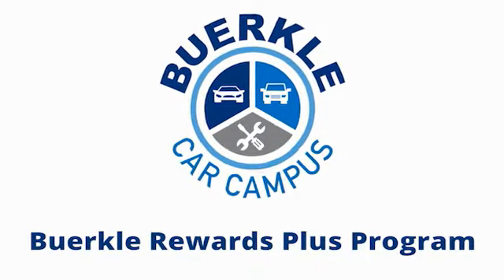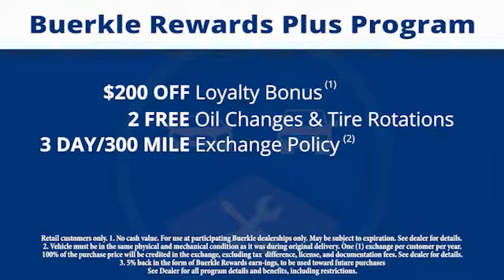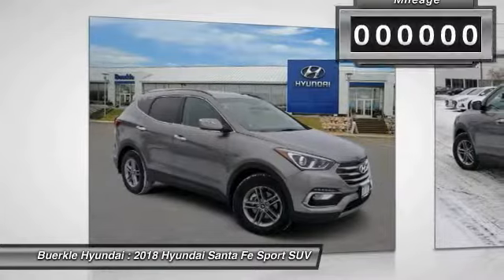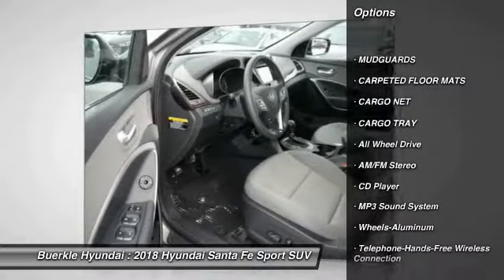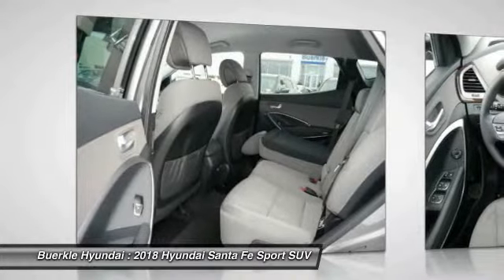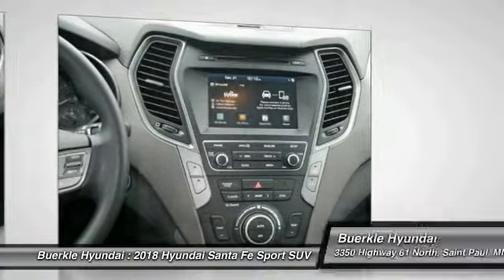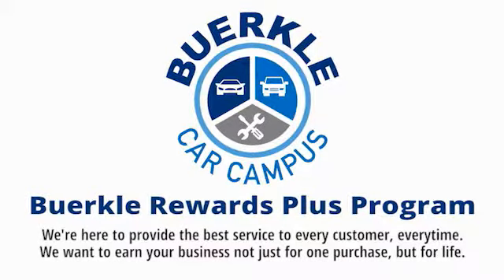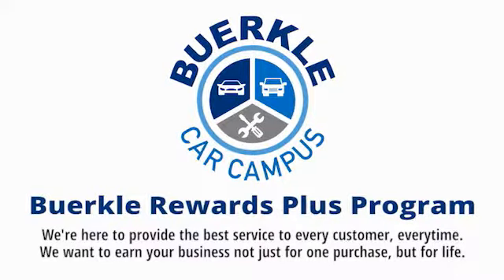2018 Hyundai Santa Fe Sport Saint Paul, White Bear Lake, Minneapolis, Inver Grove Heights MN R400485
Buerkle Hyundai
3350 Highway 61 North

Buerkle Hyundai
3350 Highway 61 North

Don't miss this 2018 Hyundai. Make a great choice today with this must-have suv. Learn more about this suv by contacting the dealership today and own it today.